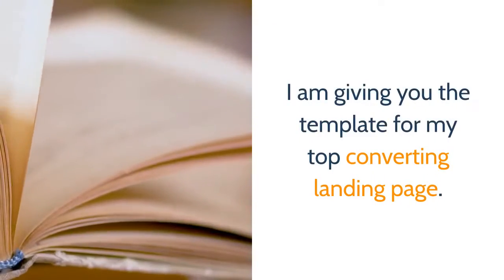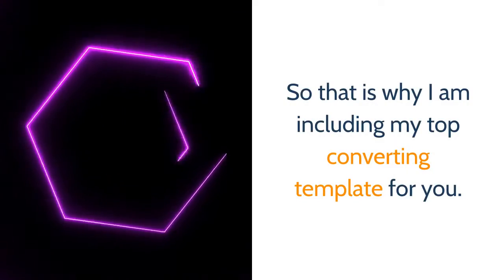4- Day 4: setup squeeze page - landing page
30 days to a bigger email list - 30 Days To A Bigger Email List - Kindle edition by Amit kumar
30 days to a bigger email list. If you are lucky enough, Raylon Williams may have giveaways for you to get 30 Days To A Bigger Email List for free The creator of the 30 Days To A Bigger Email List PLR Business in a Box, Paul Counts, has been making money online since 2000

 30 Days To A Bigger Email List review & 30 Days To A Bigger Email List How to Promote Clickbank Products without a Website
List Building Cash Tornado Is A Multiple Award Winning List Building Training Program An Expert's Approach to Building Profitable Email Lists